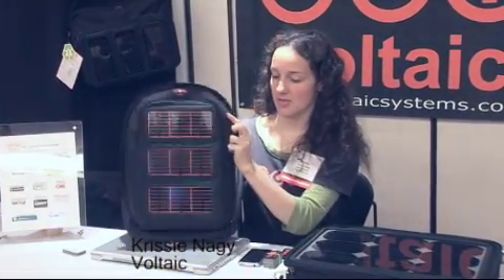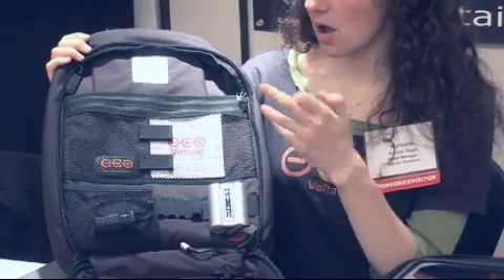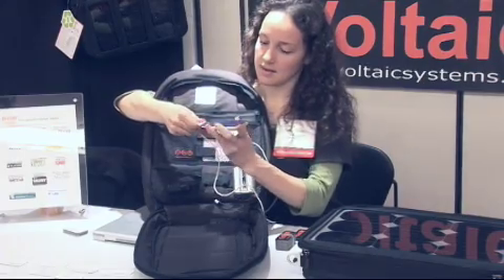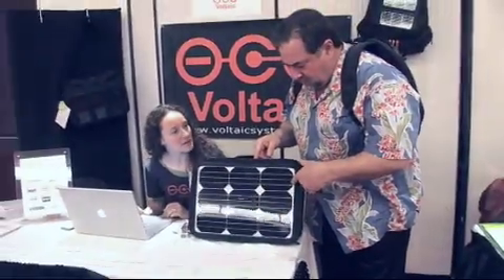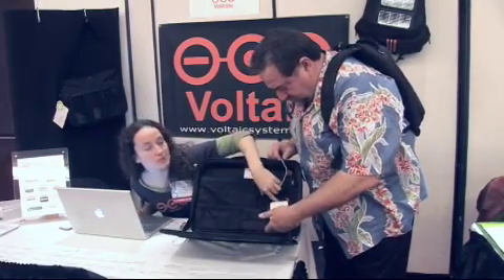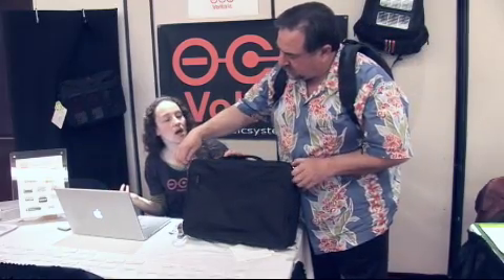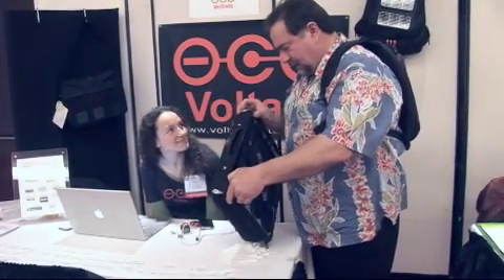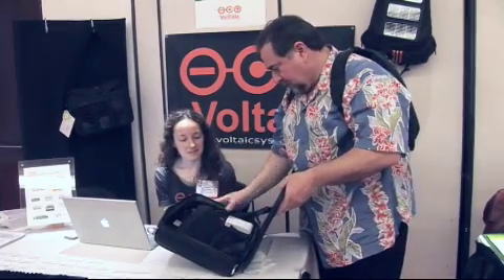Voltaic Solar Computer Case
Recharge your computer or cellphone with the built in solar panel on Votaic's carrying case.  Demonstrated at the Greener Gadgets conference in NYC